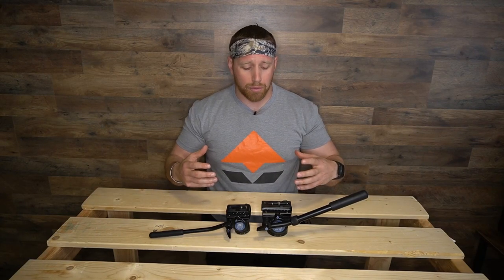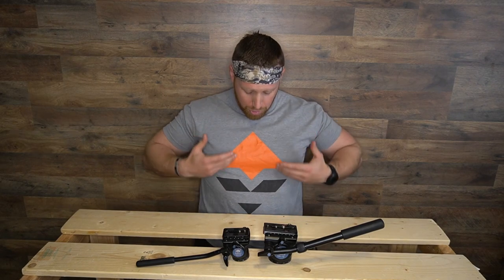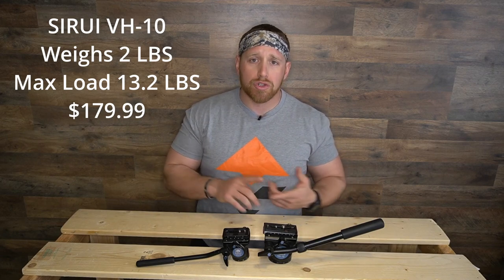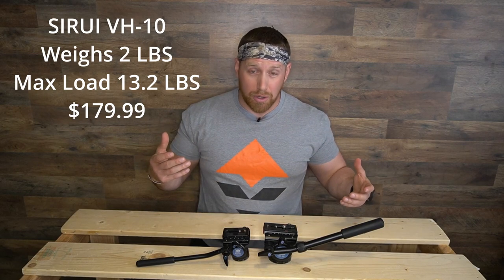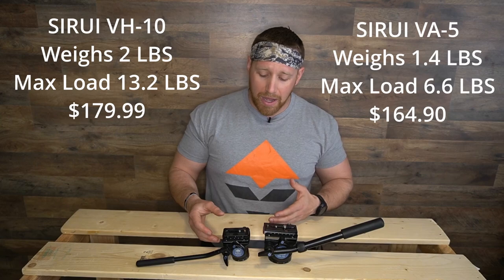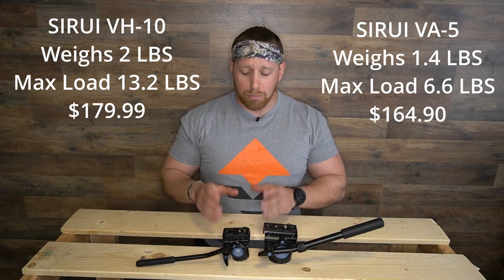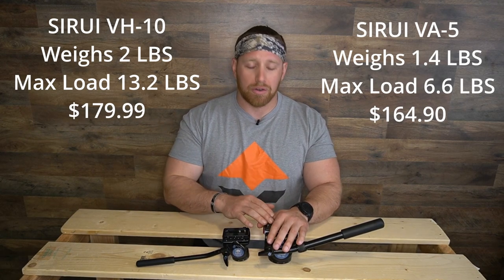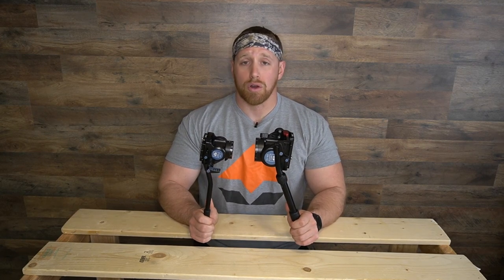SIRUI VH-10 VS VA-5: Tripod Head Showdown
In this short head to head comparison, Scott walks you through a quick pros and cons of each tripod head; as well as why he ultimately chose the va-5.